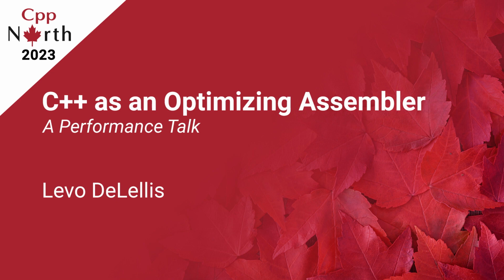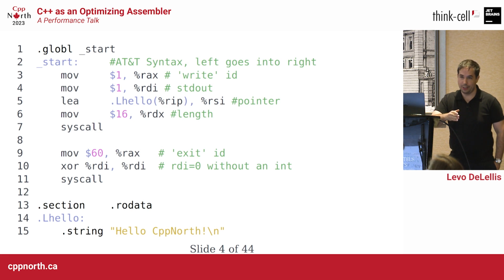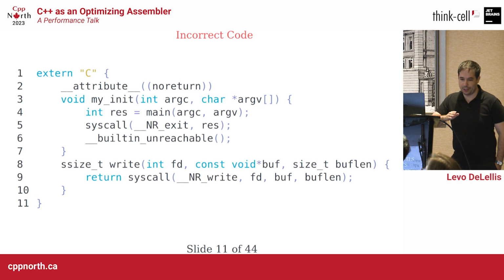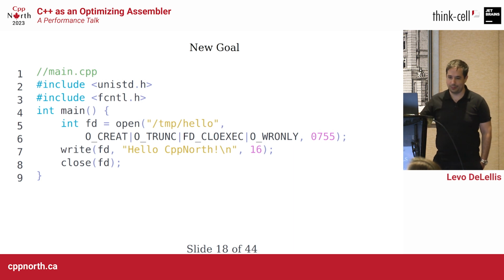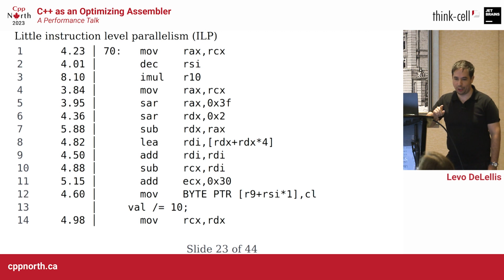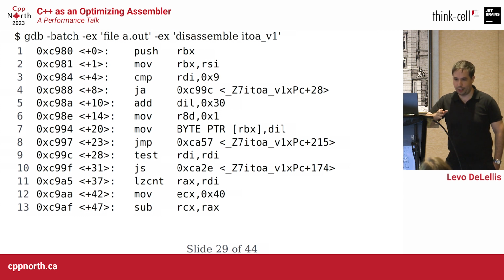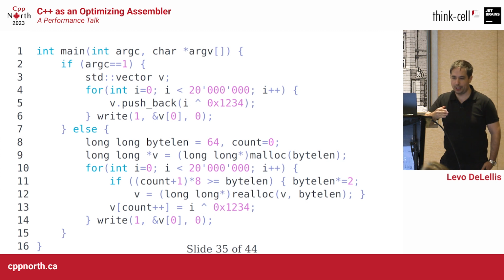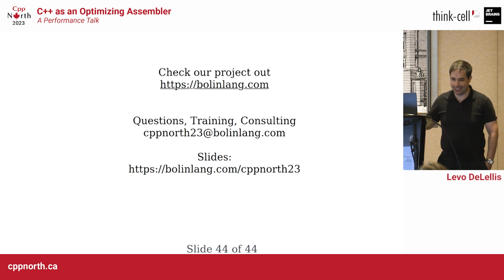C++ as an Optimizing Assembler - a Performance Talk - Levo DeLellis - CppNorth 2023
Are you tired of abstractions, templates and complex classes that keep the type system happy?

In this talk we'll be going the opposite direction. We'll look at low level code, intrinsics, system calls and we will check if our generated assembly is what we want. This talk comes from our experience of writing a highly performant app using no standard library (compiled with -nostdlib). Assembly will be involved but no knowledge is required.

Levo DeLellis

Author of Bolin. I write low level code and often optimize.